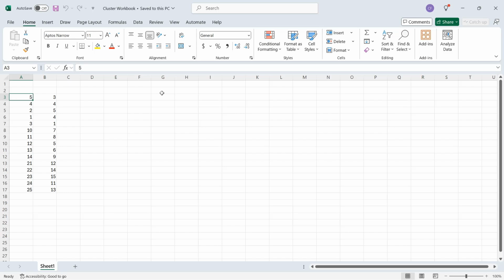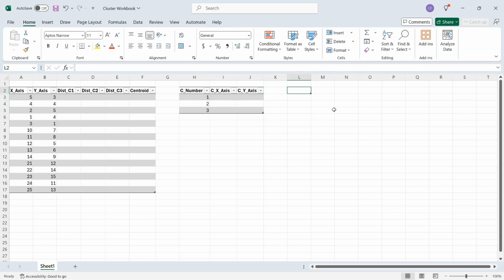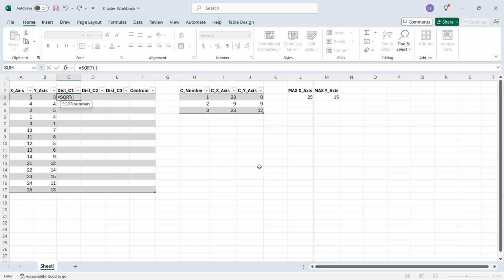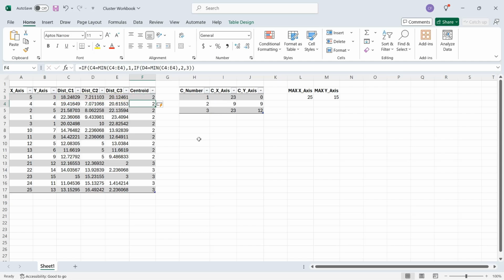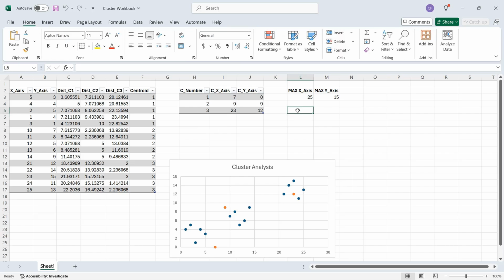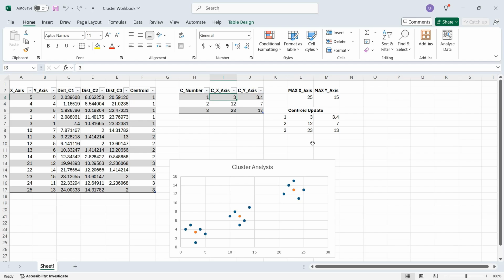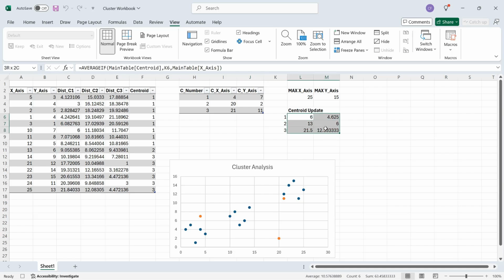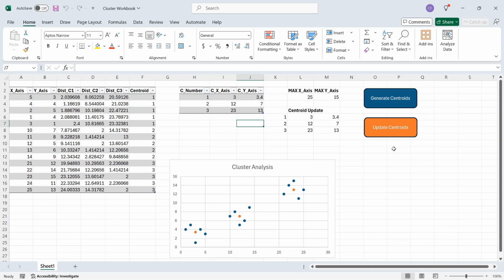Implementing Cluster Analysis in Excel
The previous movie showed how cluster analysis, a technique to identify related entities such as customers, can be done in Microsoft Excel. In this movie, I’ll go into more detail on how to implement the centroid method in Excel. My goal is to demonstrate the specific calculations going on behind the scenes so you know what’s happening when you run a cluster analysis package in Python or R.